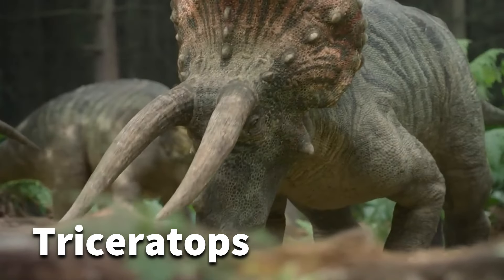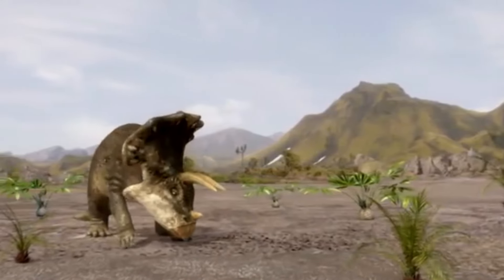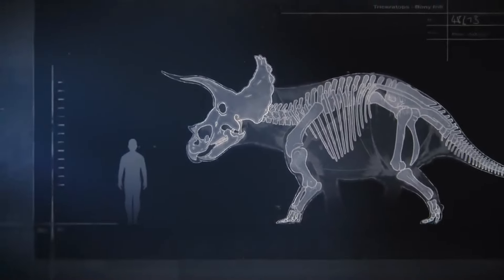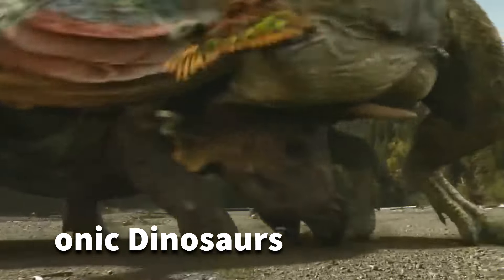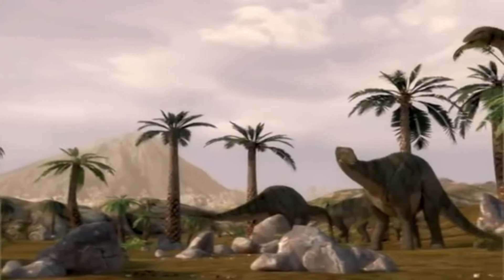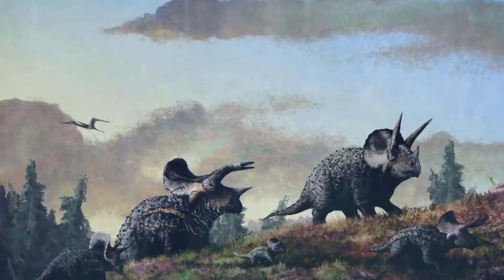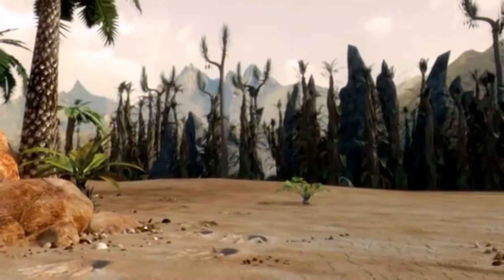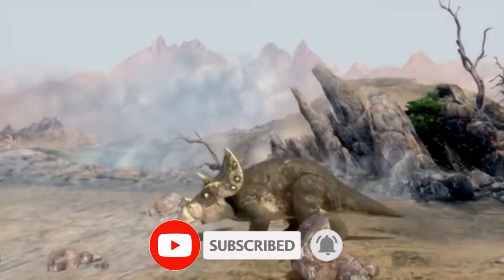Triceratops - The STRONGEST Bite of All Dinosaurs!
Unyielding and majestic, the Triceratops reigns as one of the toughest dinosaurs to ever roam the Earth. With its three-horned skull and imposing stature, this ancient behemoth captivates our imagination and sparks wonder about its extraordinary existence. But what made the Triceratops truly formidable? How did it navigate a world of predators and thrive against the odds?

Join us on a journey through the fascinating realm of the Triceratops as we unravel the secrets of its physical might delve into its intriguing behavior, and uncover the mysteries that shroud its ultimate fate. From bone-rattling clashes to its battle for survival, prepare to be amazed by the extraordinary story of the Triceratops. But as we peer into its past, we're left to wonder: Did this mighty dinosaur end in an epic struggle or succumb to an unimaginable force? The answer lies just beyond the horizon of time...